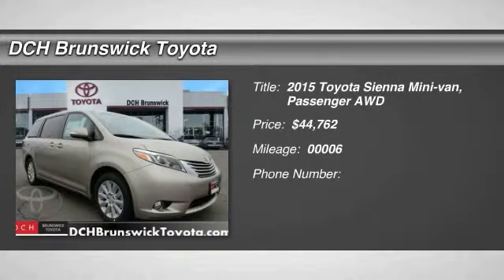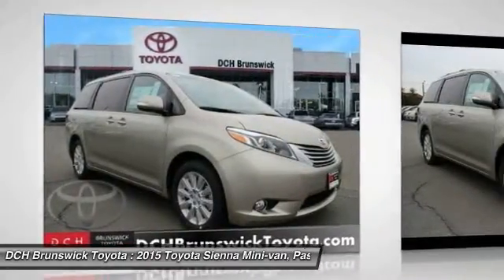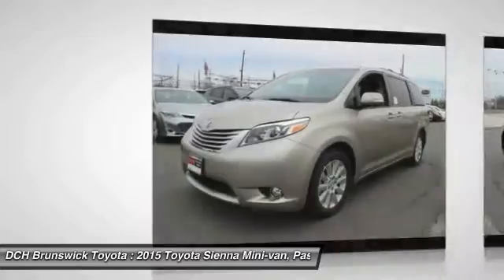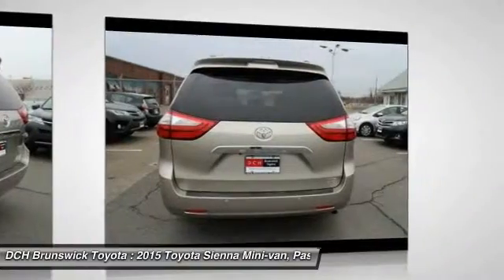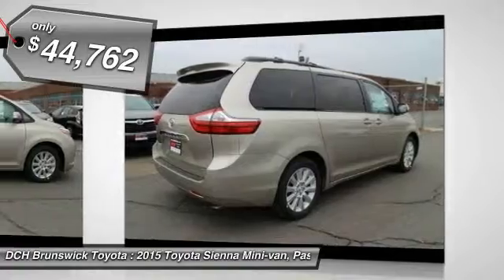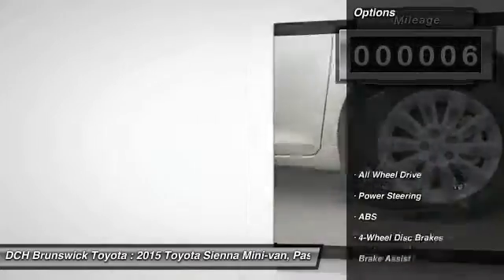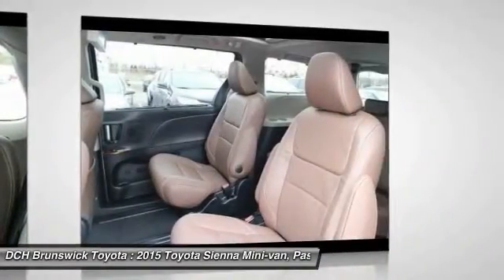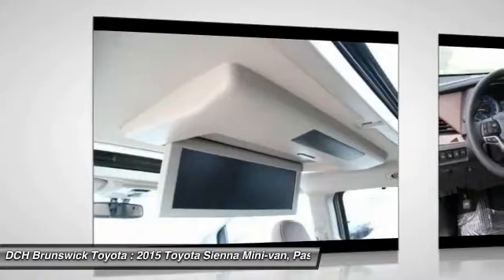2015 Toyota Sienna BT52118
2015 TOYOTA SIENNA North Brunswick, NJ
Stock# BT52118

1504 US Route 1 North